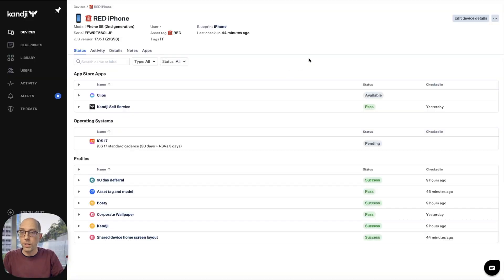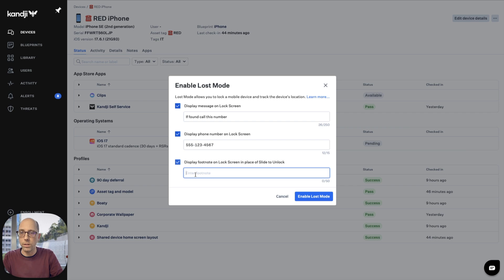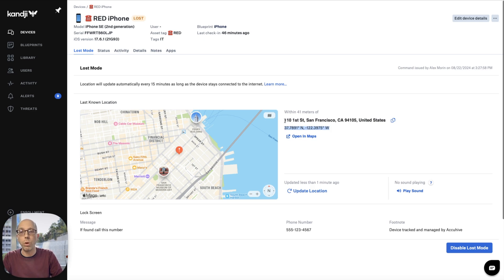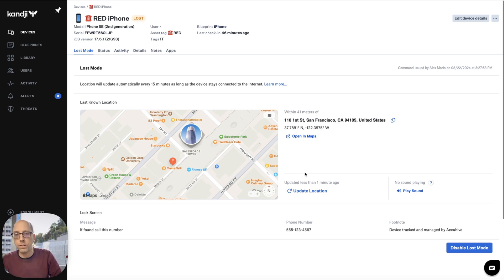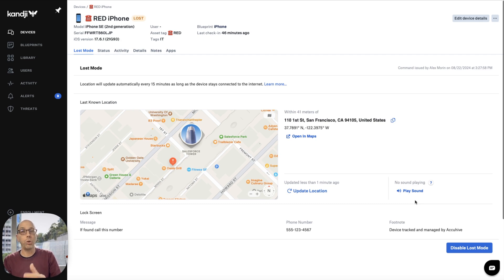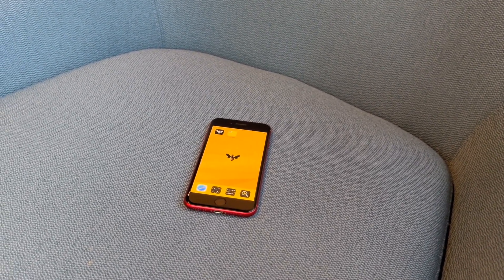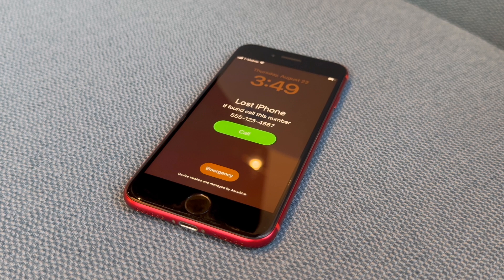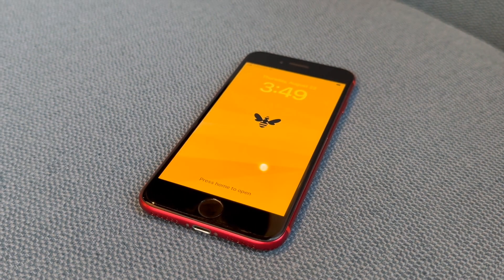Protecting corporate devices with Lost Mode for iPhone and iPad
This is a video about Protecting lost devices with iOS Lost Mode

00:00 Protecting lost devices with iOS Lost Mode